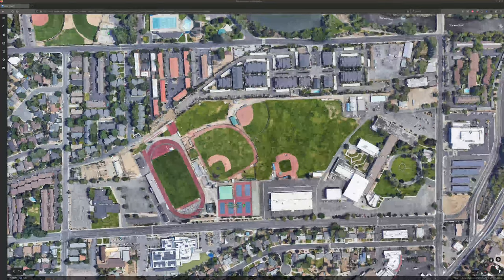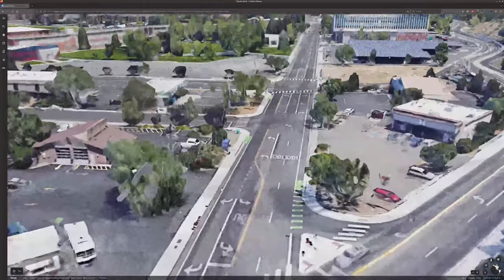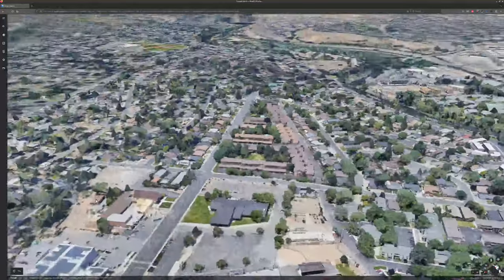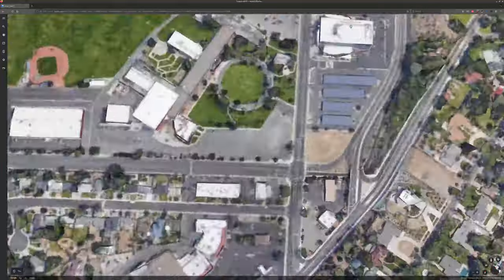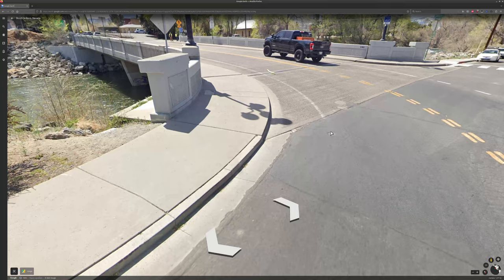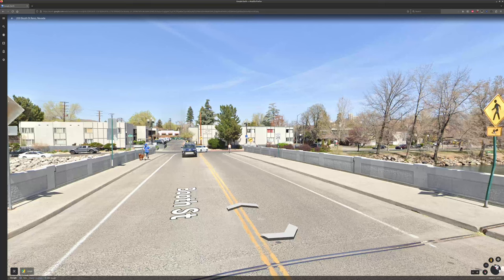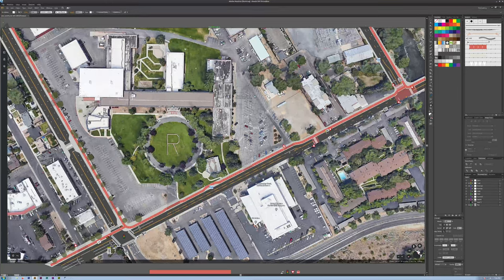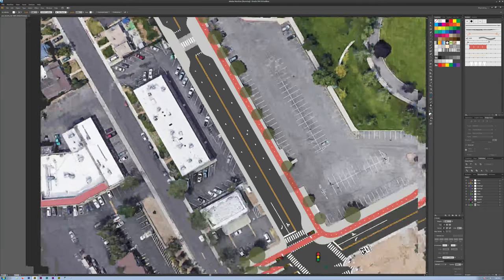Micromobility Plan Showcase: Booth Street Corridor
Booth Street, Idlewild Drive, Foster Drive, and Westfield Avenue have some unique challenges to overcome in order to create a pedestrian and micromodal corridor! This video showcases my solutions for this corridor, to create a separated bike and pedestrian network through the neighborhood of Reno  High School, Idlewild Park, the shopping center at the corner, and the proposed residential development at 0 Riverside Drive.